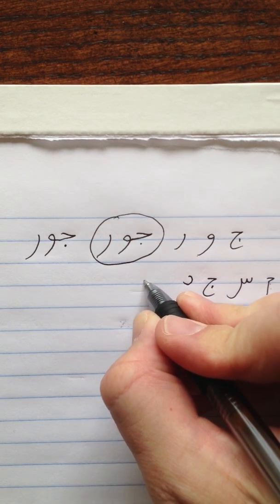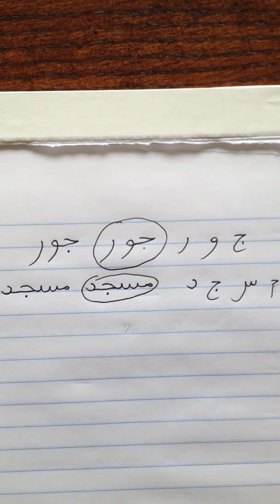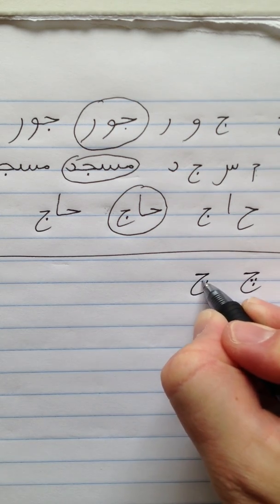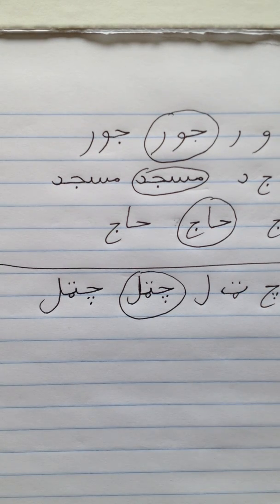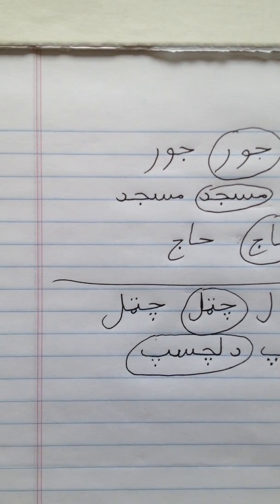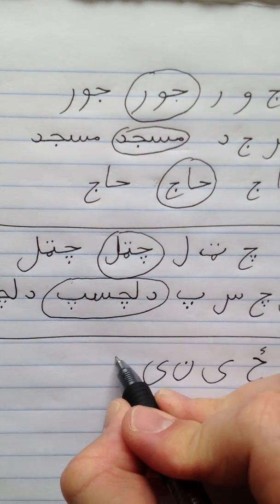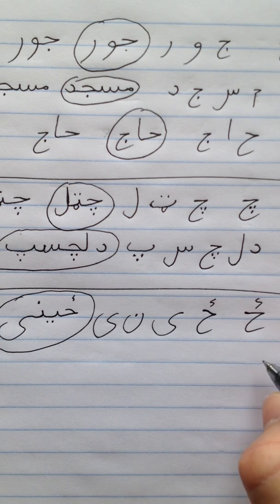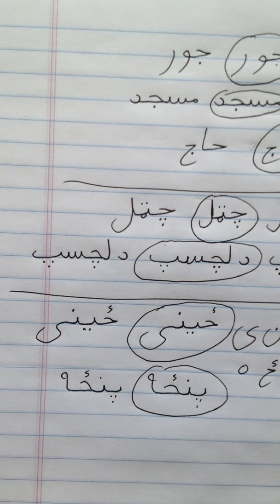Pashto Writing Practice: Jim Family, Part 2